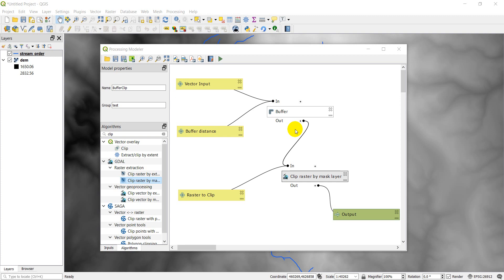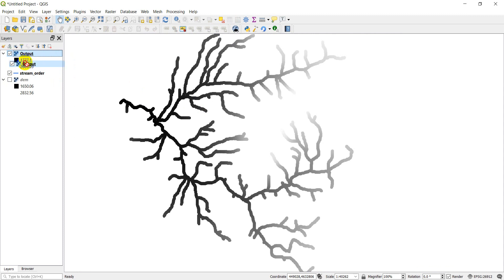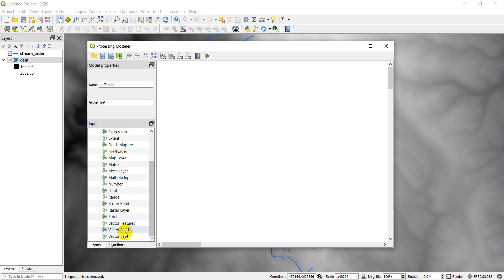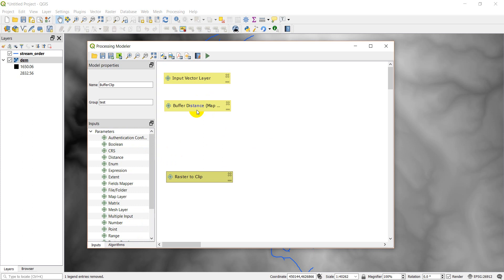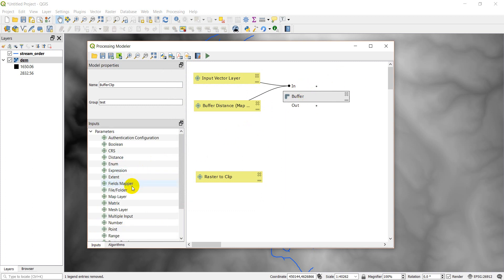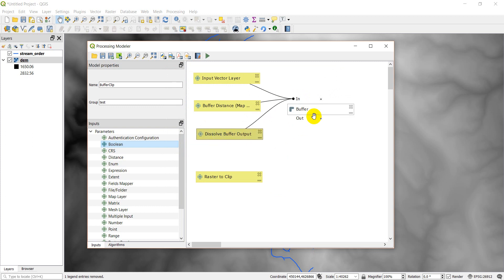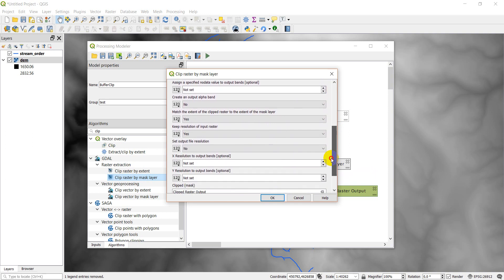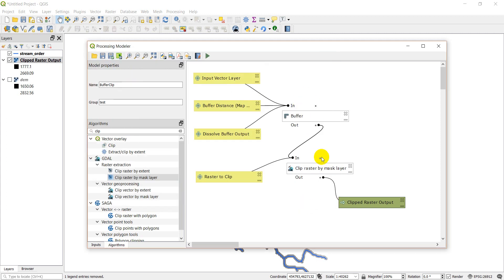QGIS Model Builder / Graphical Modeler (Version 3.x)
Create models and automate workflows with the QGIS Graphical Modeler. This tutorial will walk through how to specify inputs, algorithms, and outputs for the QGIS Graphical Modeler (Model Builder). The simple example will get you started on building custom processing solutions for your GIS needs.